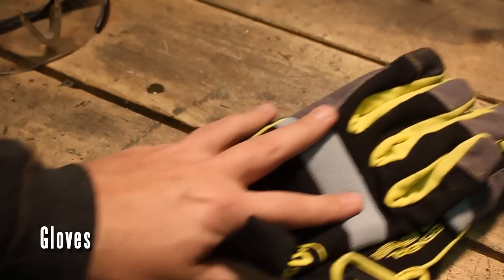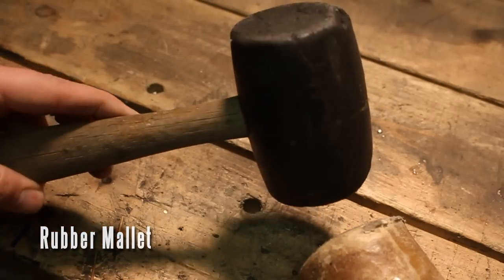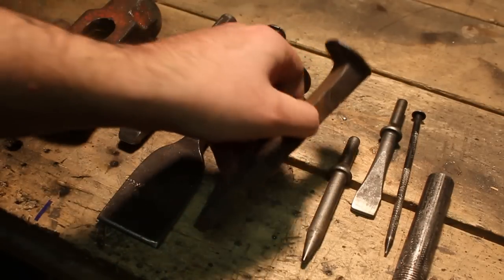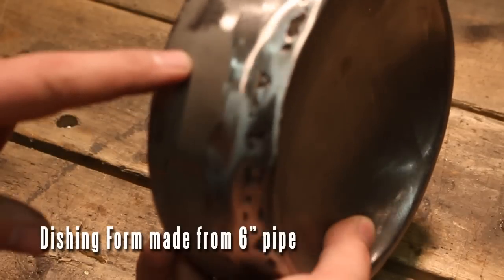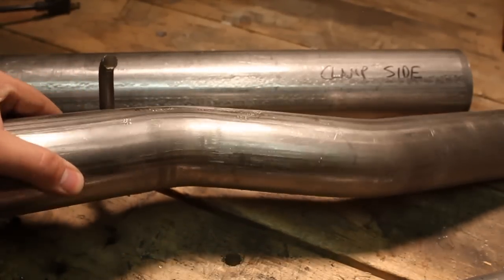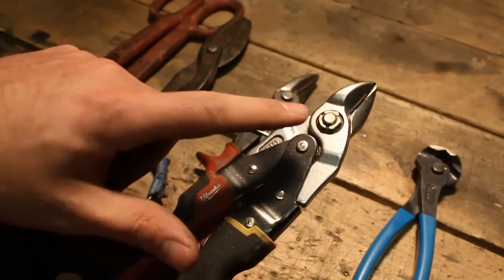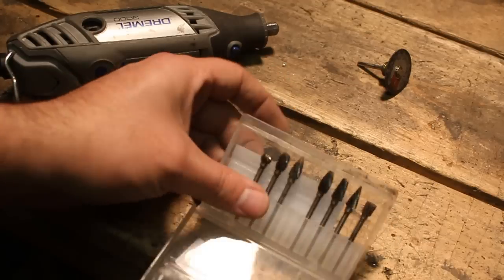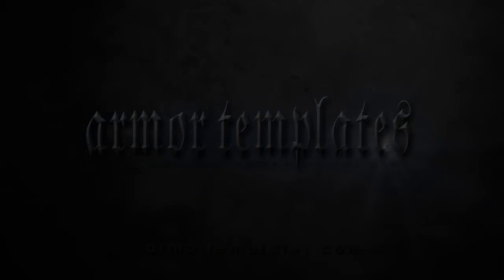Guide to Armoring Tools (cheap!)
In this video I go over all of the tools I use to make armor. You certainly do not need all of these tools to get started, but all of them come in handy in one project or another. Whether you are new to metalworking or a seasoned pro, the Armor Templates method offers an easy, affordable way to make real armor with inexpensive, ordinary tools; many of which you may already have in your garage.

I show you hammer types, ball peen, auto body, rawhide, rubber, etc. I also go over many anvil objects, such as a polished sledge hammer head I made, railroad spikes, chisels, files, a bench vise, a bench grinder, a handheld grinder, a dishing stump and a dishing form, a dapping set, a power punch and electric drill, different kinds of snips, a Dremel tool with various bits and more.